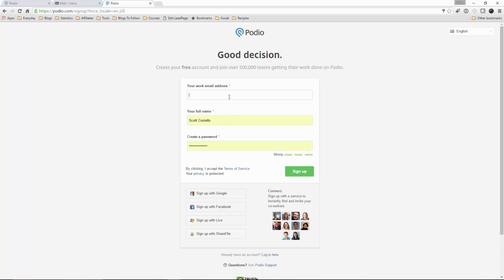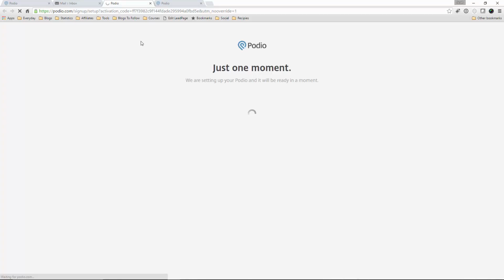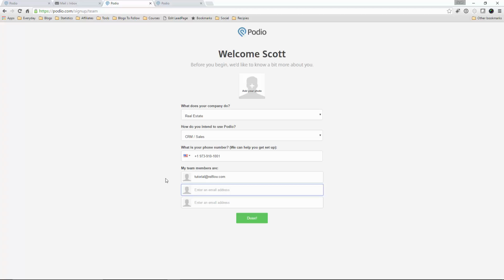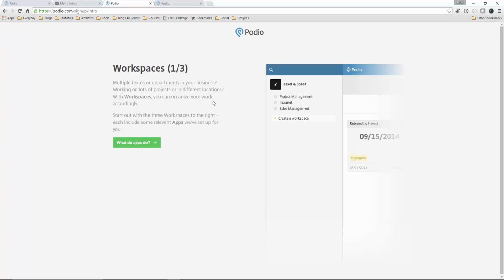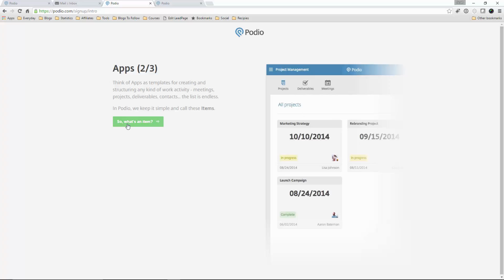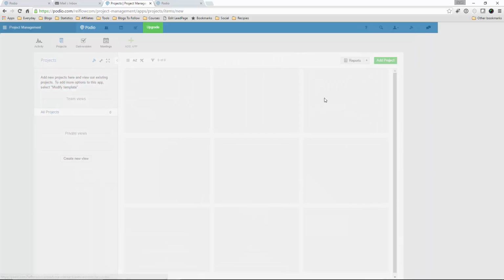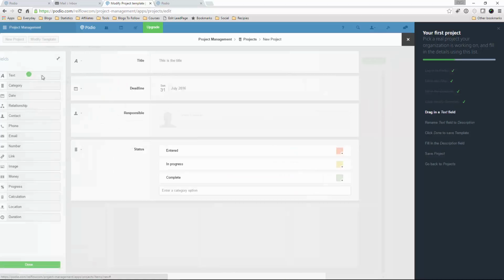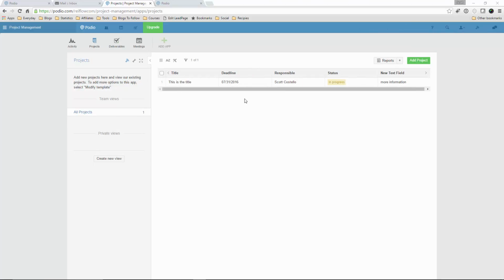REIFlow Tutorial - General Podio - Signup Process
As part of REIFlow, this is a general Podio tutorial walking you through the Sign Up process.